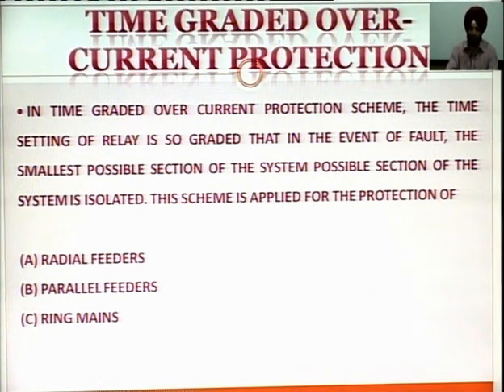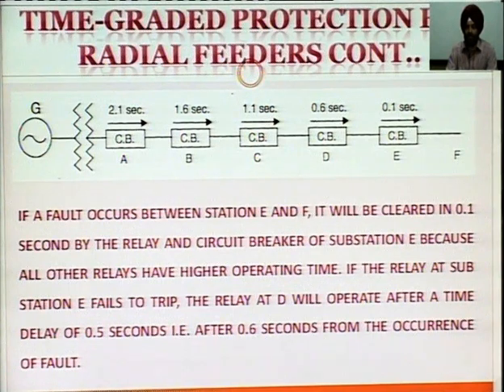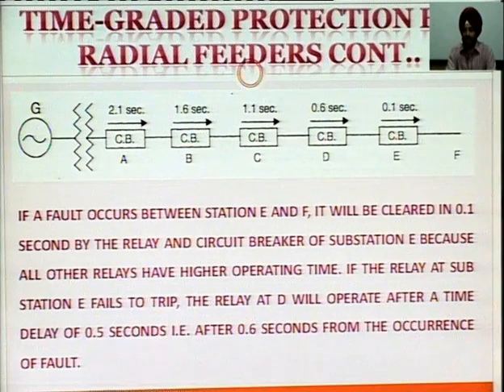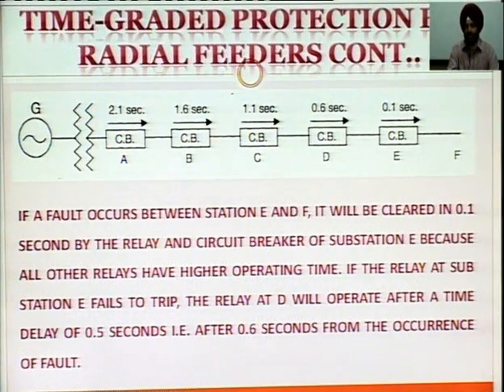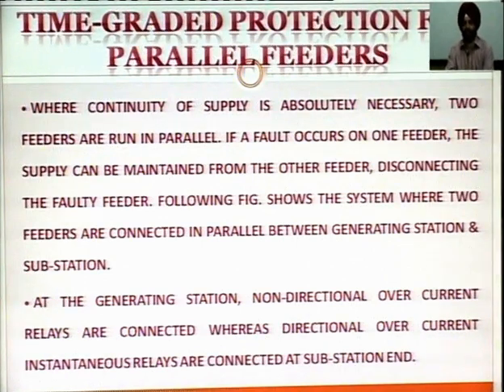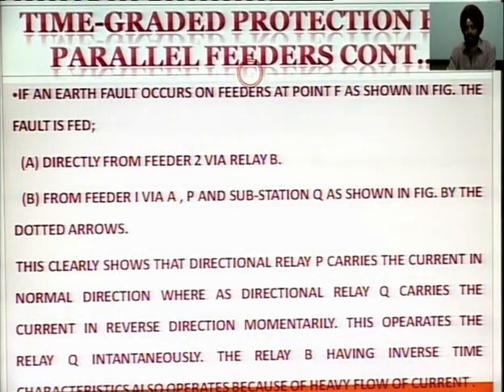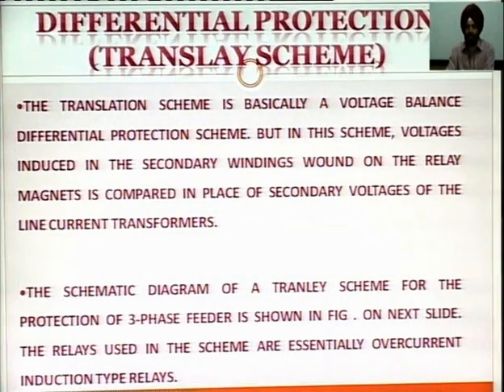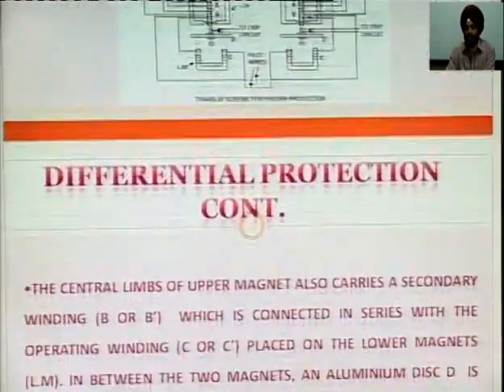VIDEO TS ddd part 4mp4